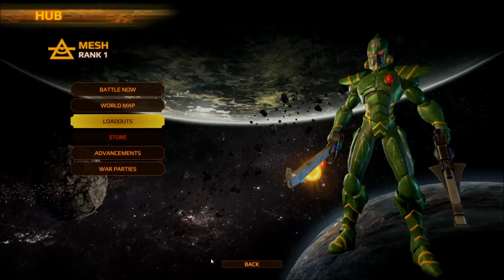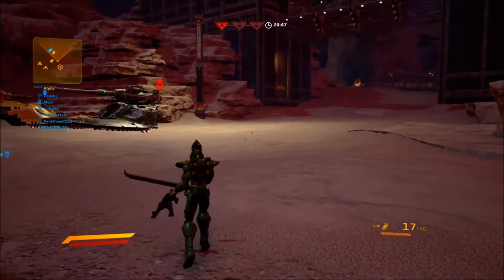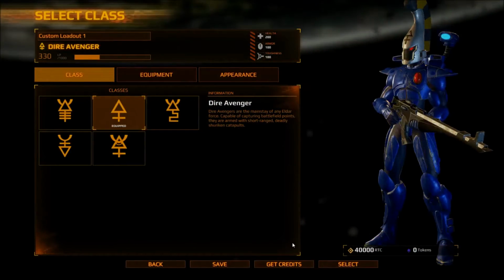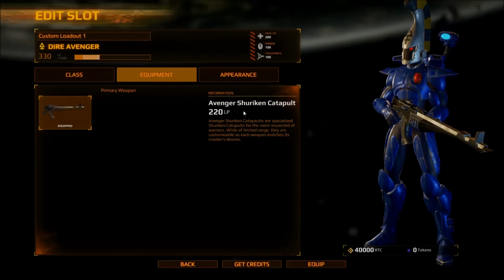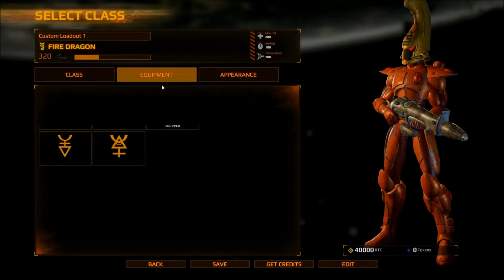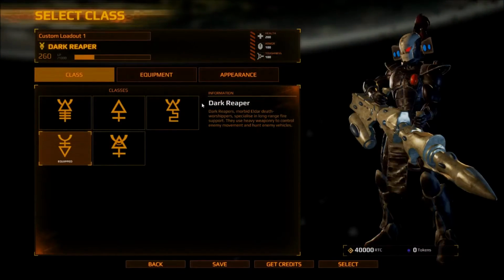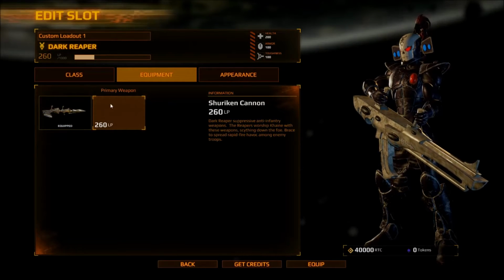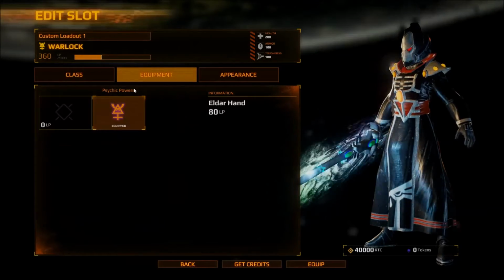Warhammer 40,000 : Eternal Crusade | Eldar Enter The Fight!!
Eldar finally join the fight in Warhammer 40,000 : Eternal Crusade.
I take a look at each class and try out their abilities.